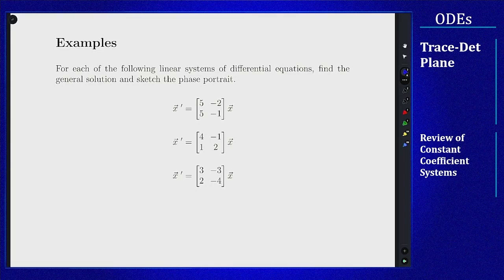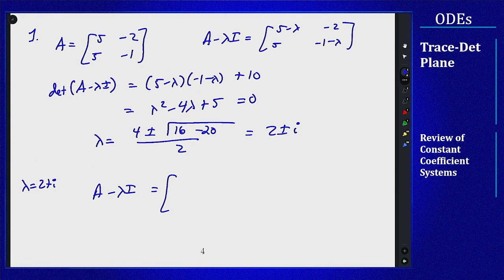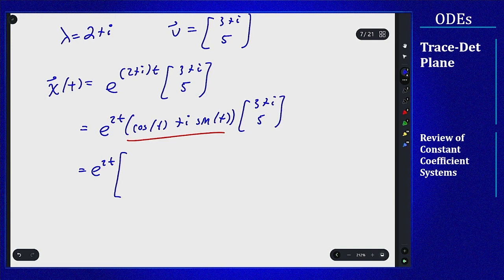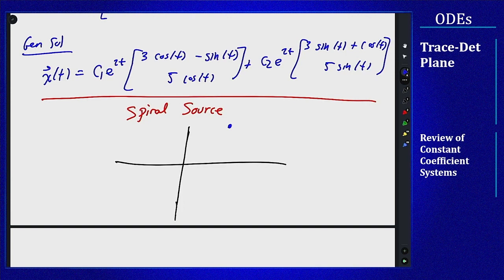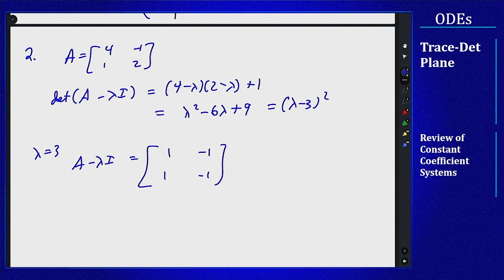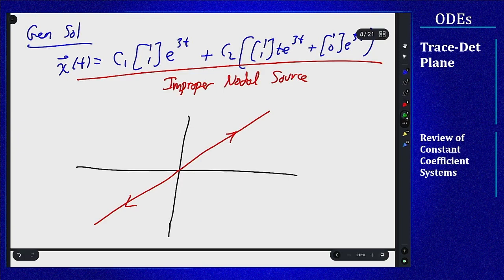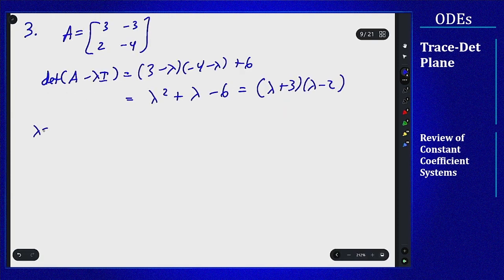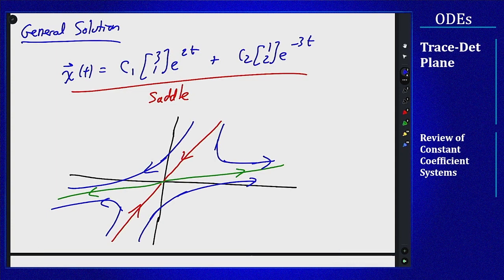Differential Equations - Trace-Determinant Plane - Examples of Const Coeff Systems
Video showing three examples of constant coefficient systems of differential equations. One each of real and distinct eigenvalues, complex eigenvalues, and repeated eigenvalues is presented.